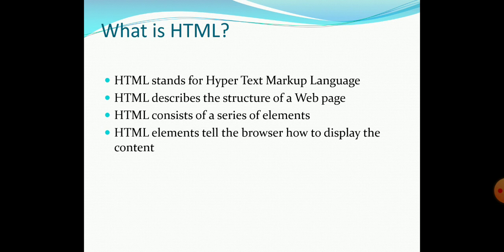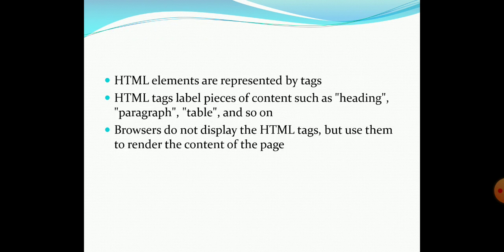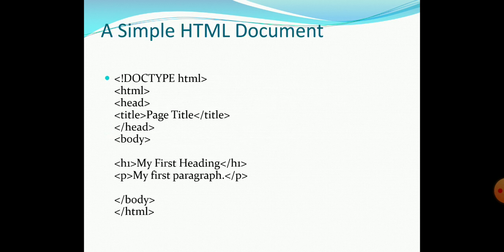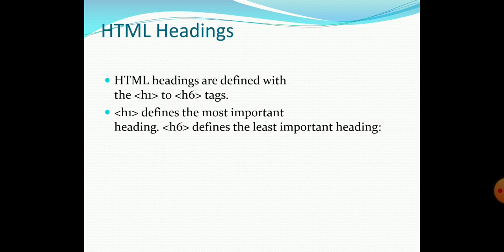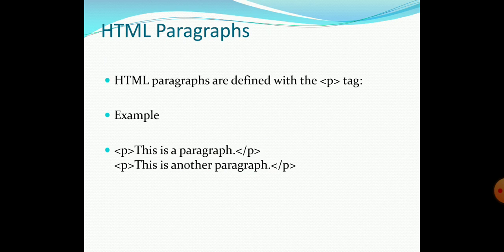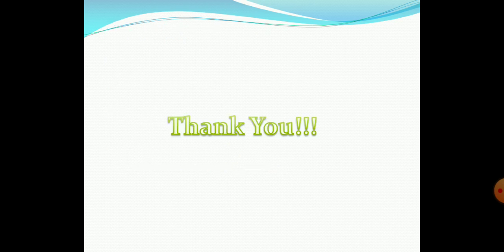HTML By Ms. Taruna